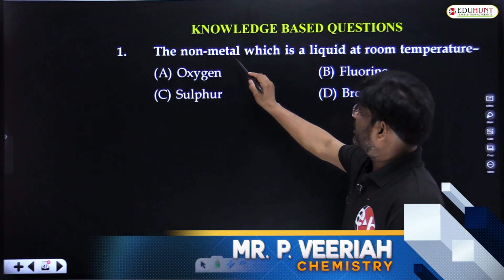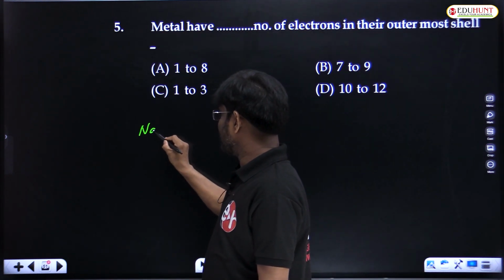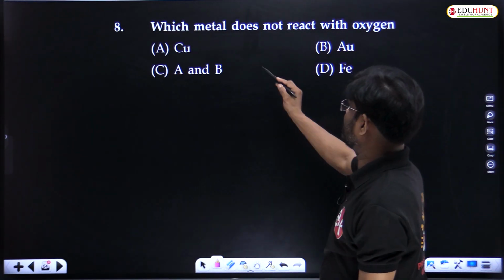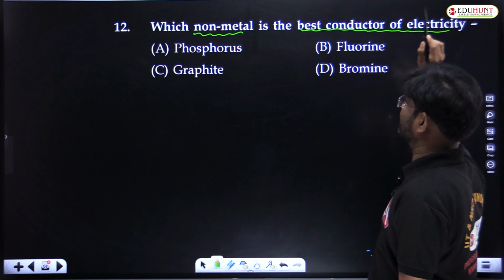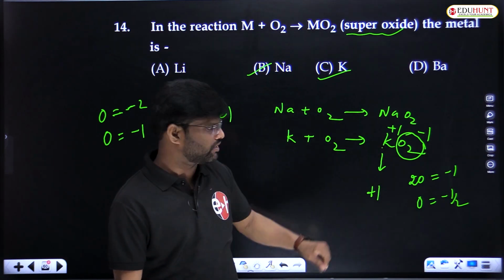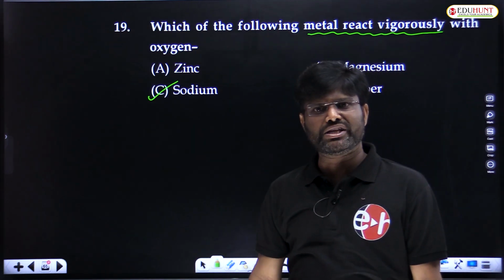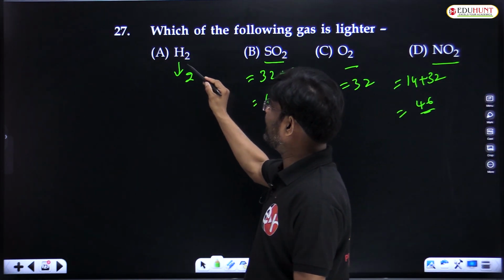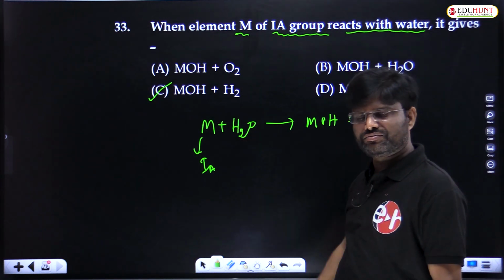17.Knowledge based questions |worksheet-4 | Q.01.33 || class -8 | metals and non-metals